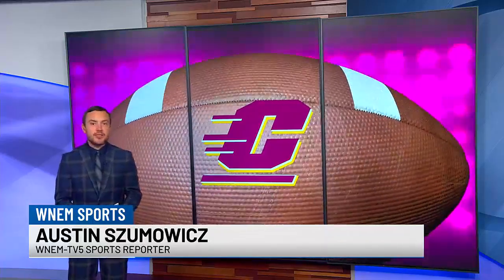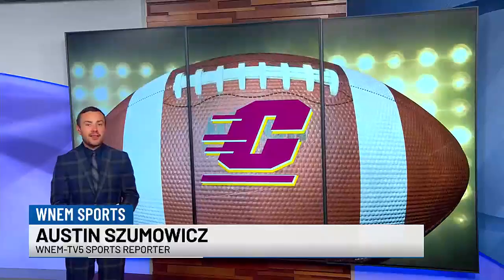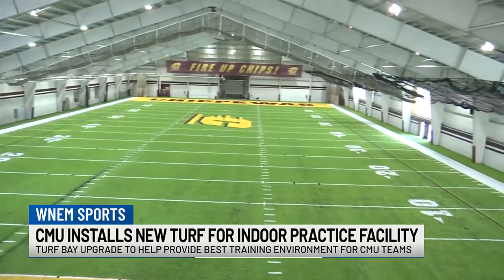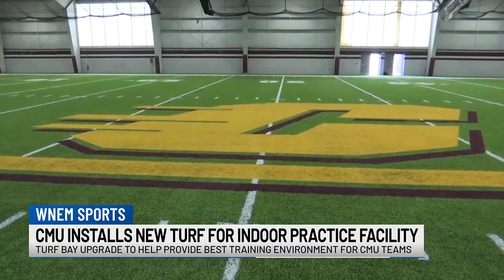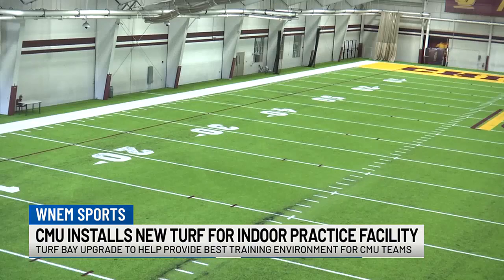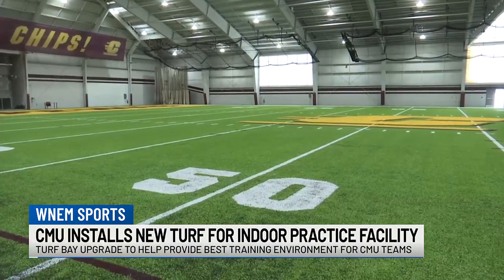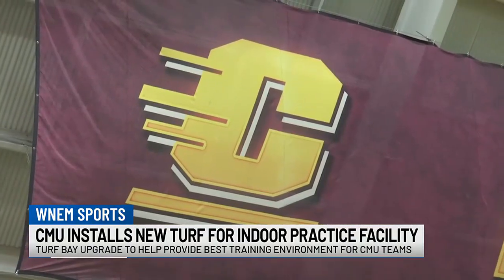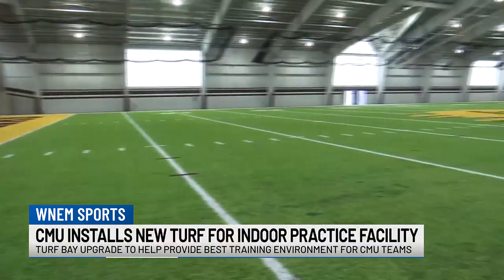CMU completes new turf field upgrade to indoor practice facility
Turf Bay's new field will be used by all 17 of Central Michigan's athletics programs.